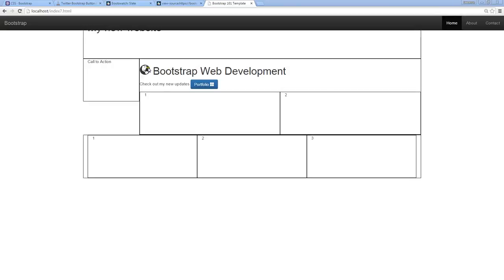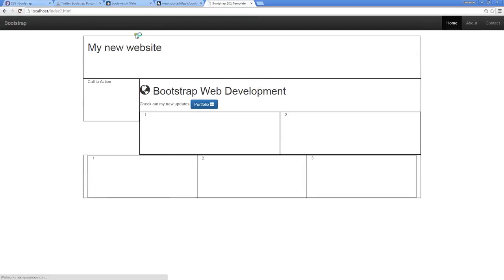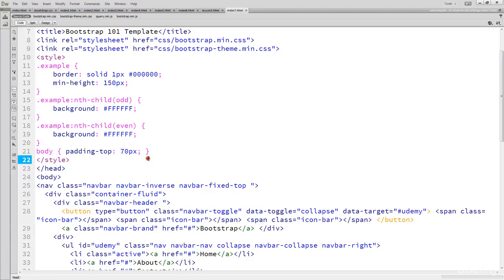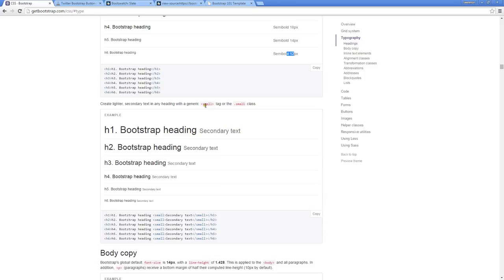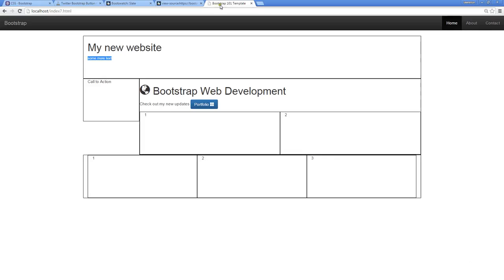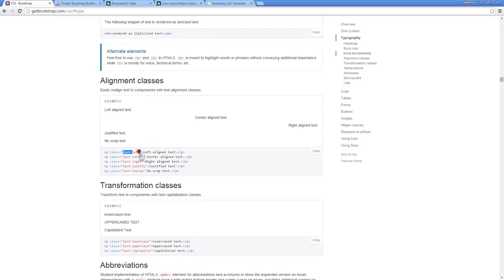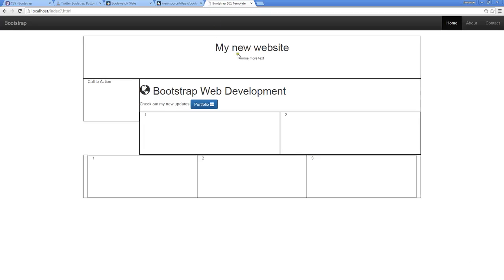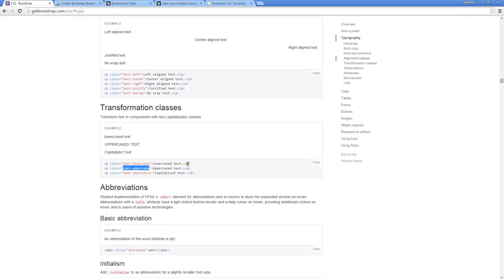009 BootStrap Spacing Typography